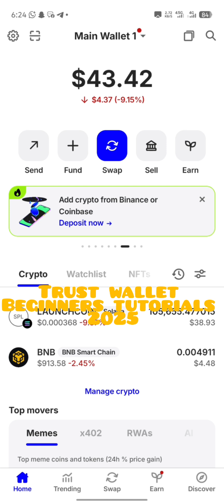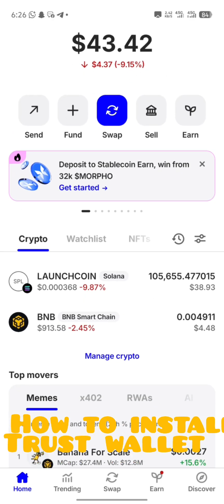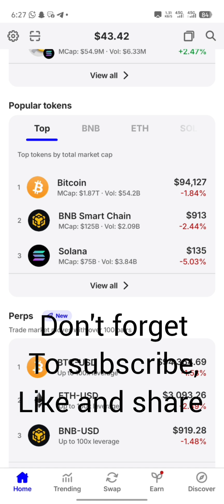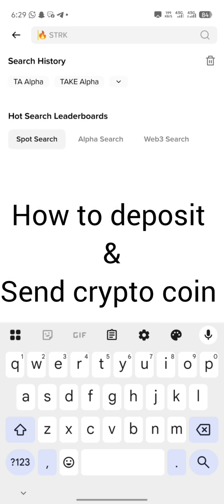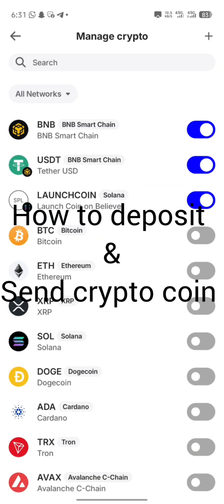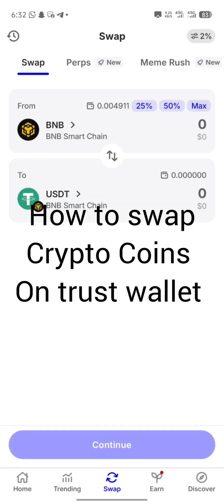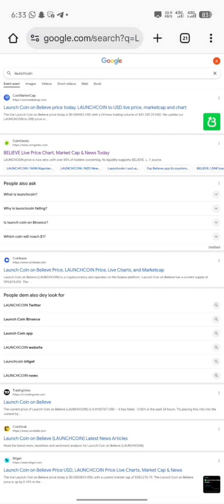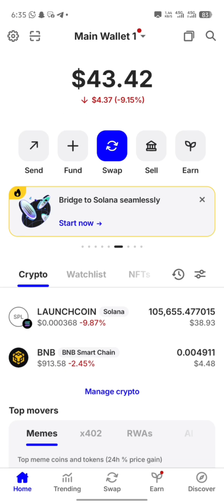How to Use Trust Wallet in 2025 | Complete Beginner’s Guide to Buying, Storing & Sending Crypto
Learn how to use Trust Wallet step by step in this complete beginner’s guide for 2025.
In this video, I’ll show you how to set up Trust Wallet, secure it with a recovery phrase, buy crypto, send/receive tokens, trade using the DEX, and explore the DApps browser.
This tutorial is perfect for new crypto users who want a simple and clear explanation.

🔍 In This Video You Will Learn:

What Trust Wallet is and how it works

How to download and create your wallet

How to back up your recovery phrase safely

How to add tokens to your wallet

How to buy, send, and receive crypto

How to swap tokens on Trust Wallet

How to use DApps (DeFi, staking, NFTs, etc.)

Security tips to protect your crypto